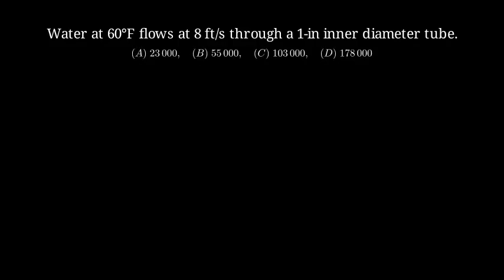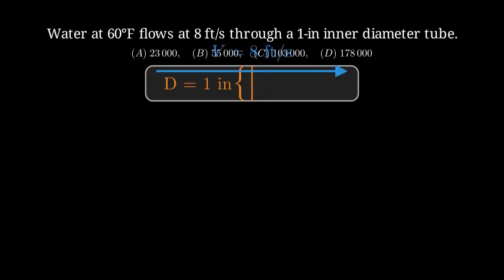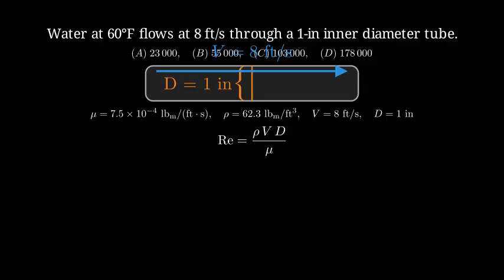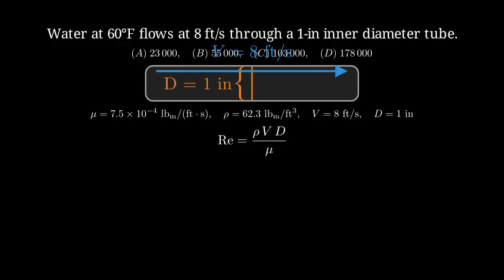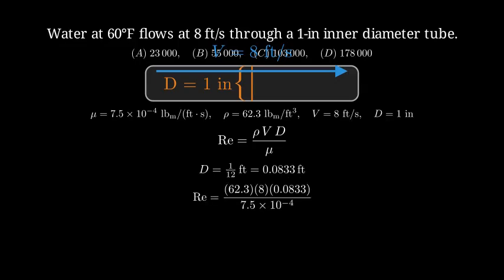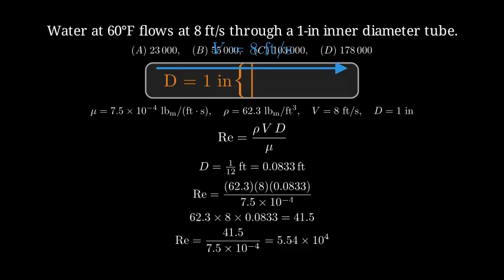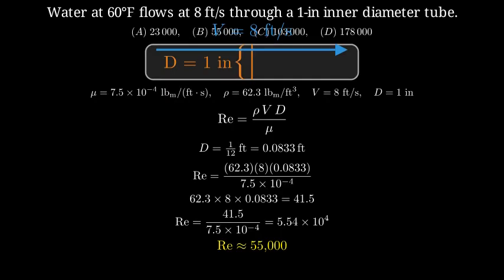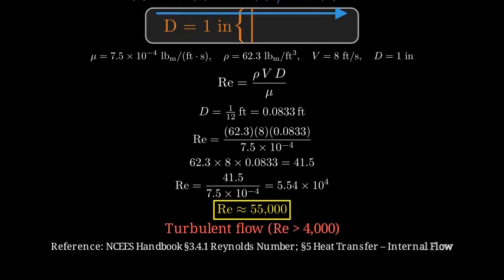Mechanical HVAC PE Exam - Question 38 - Reynolds Number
Question

Water at 60°F (μ = 7.5×10⁻⁴ lbm/(ft·s), ρ = 62.3 lbm/ft³) flows at 8 ft/s through a 1-in. ID tube. The Reynolds number is most nearly:
(A) 23,000
(B) 55,000
(D) 178,000

How to solve for Reynolds number

NCEES Mechanical Reference Book Search Terms:

Reynolds
§3.4.1 Reynolds Number
§5 Heat Transfer – Internal Flow